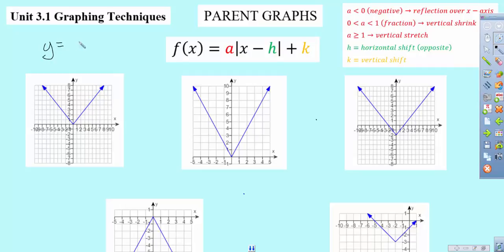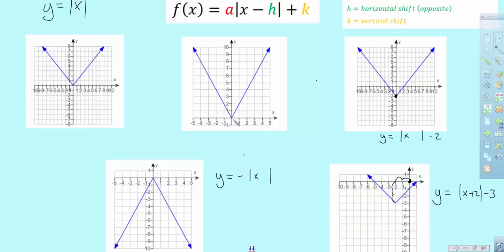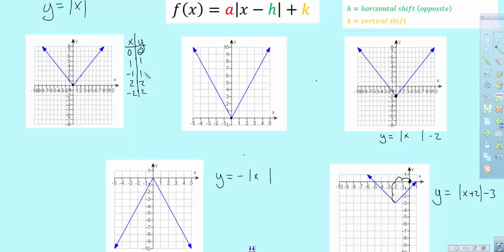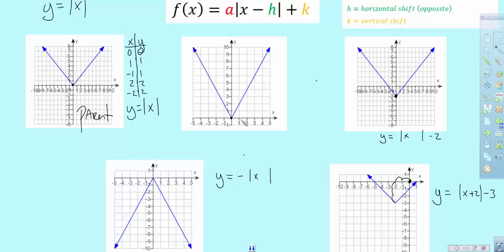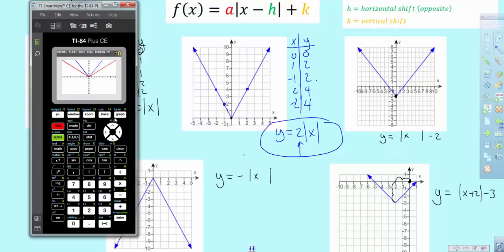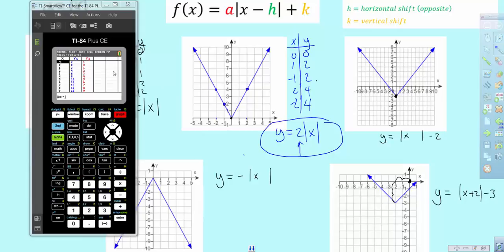Unit 3.1 Graphing functions using stretch, shrink and reflections